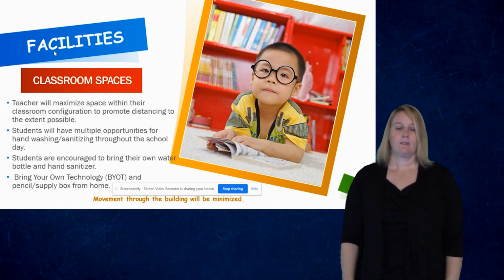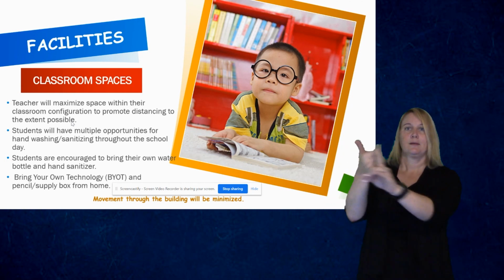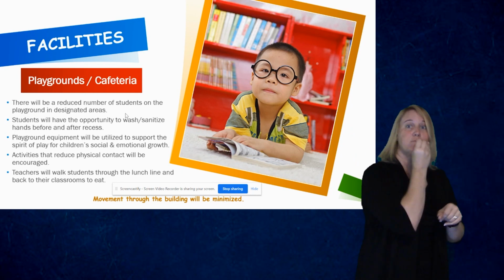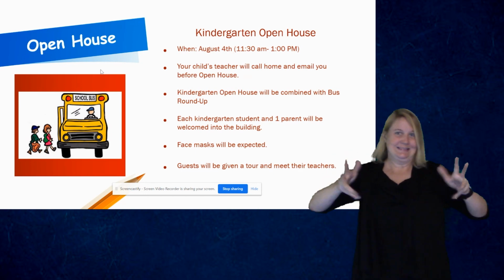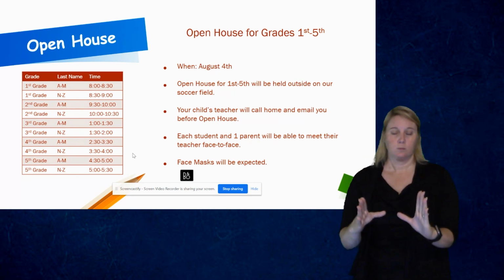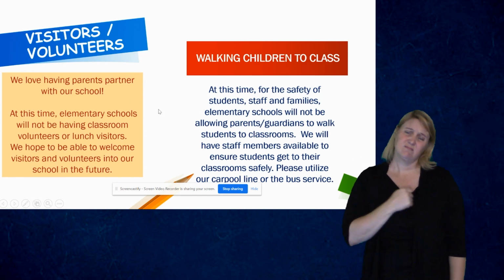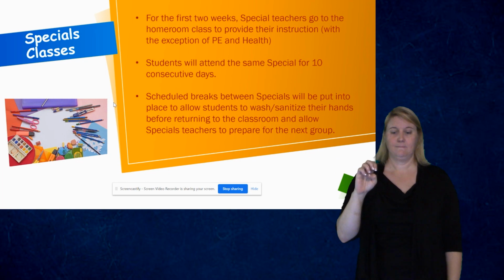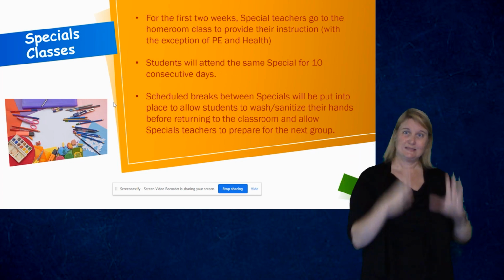20-21 Cumming Elementary Face to Face Learning